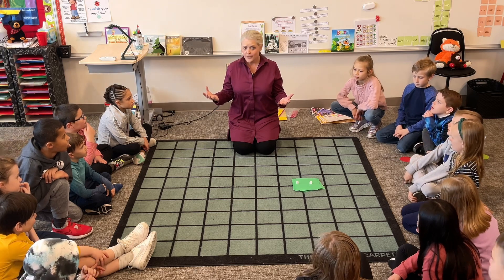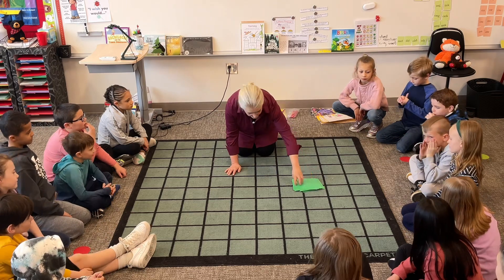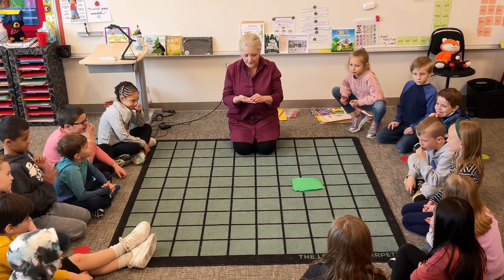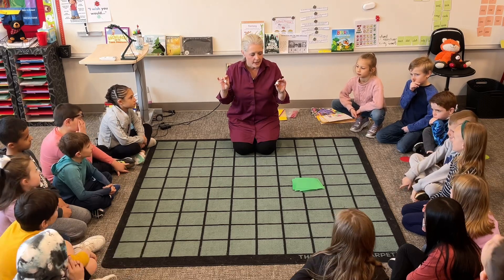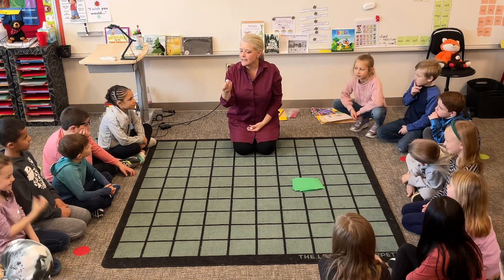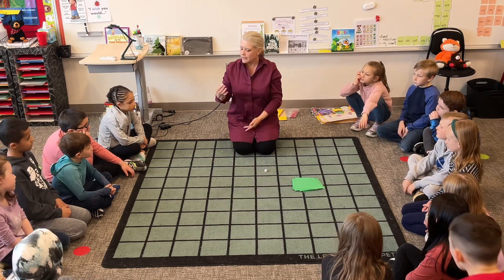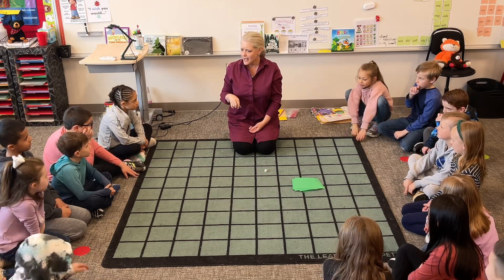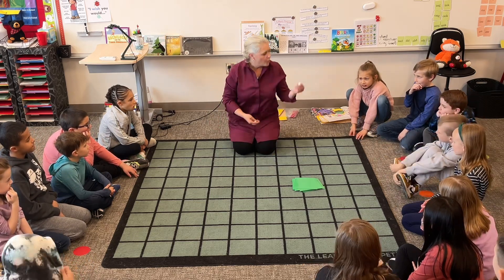The Learning Carpet: 2nd Grade Multiplication Math Game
This math game introduces the concept of multiplication as students create a certain number of groups with a specific number of items in each group. Focusing on the language of multiplication to describe the number of groups and the number in each group is key to building meaning. For example, “two groups of five” is used instead of “two times five” to give students time to build conceptual understanding. The skill of skip and/or stress counting was also demonstrated to show that knowing how to count by a specific multiple also promotes strategic thinking and fluency for future math success.
This math game can be found on page 75 of the Learn As You Play With The Learning Carpet Book

One number cube is labeled 0-5 so students can discover the zero property of multiplication, or when 0 is multiplied by another number the product is 0. The identity property of multiplication where any number times one creates the same number as the number itself. These properties are often told to rather than discovered and can create confusion for students. The small products allow for students to efficiently create equal groups to build the concept. It is common for students to make scattered groups, columns, or stacks as they play. Slowly the goal is to help students form the counters into an array. The language of row, column, array and rectangle help to build efficient visual models and links multiplication to area. This game also encourages the discovery of the commutative property.

Using stacking counters, square tiles, and number cubes, classroom kits can be made for students to work in partners to provide additional practice.